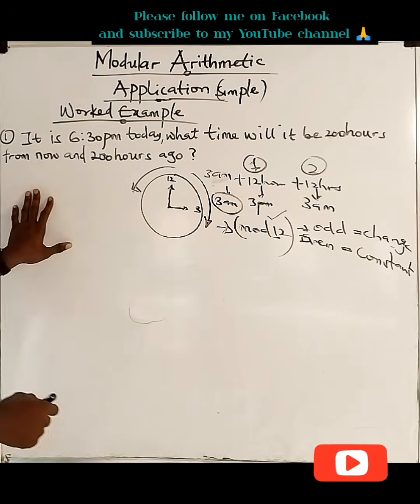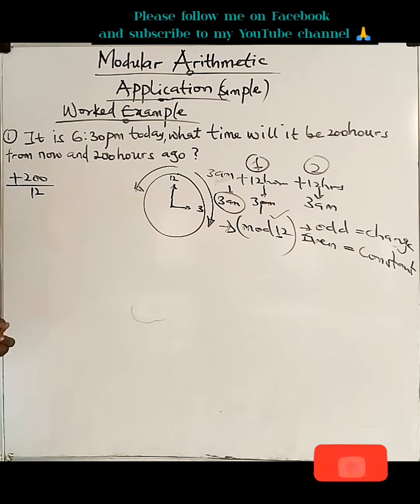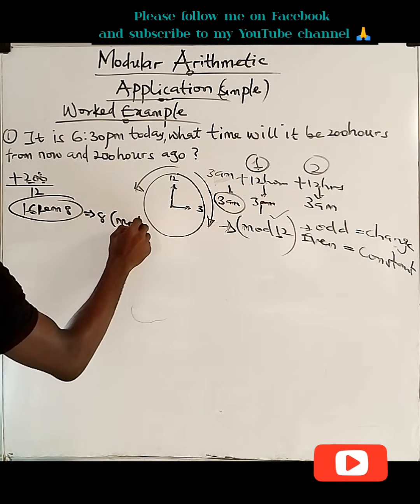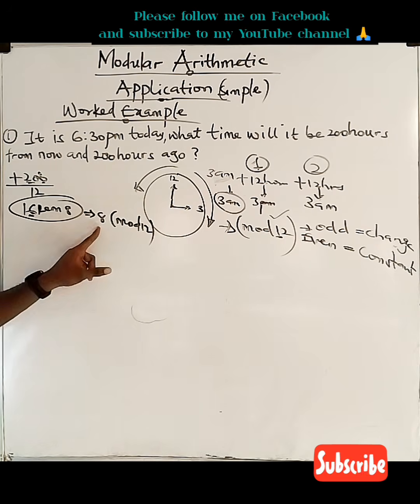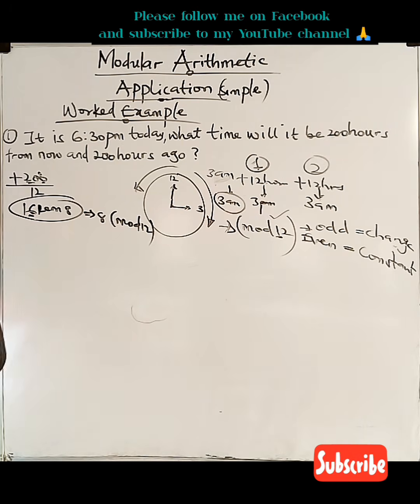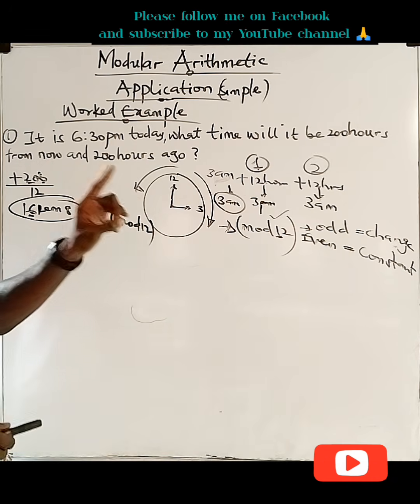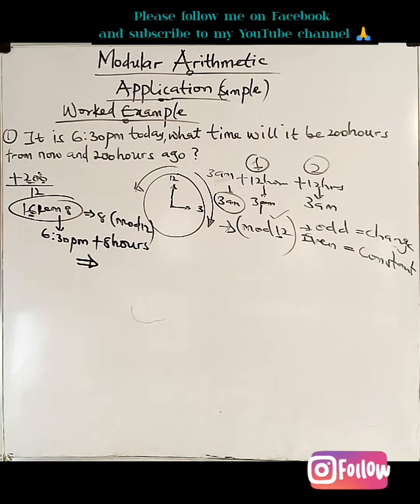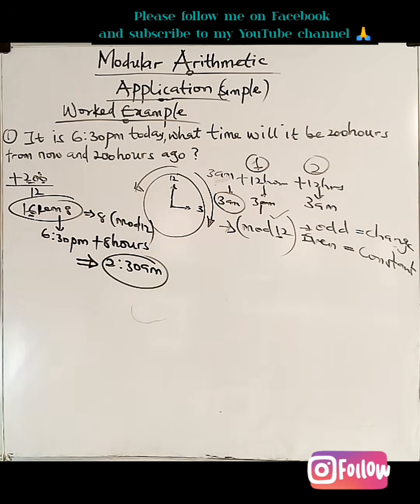"The Maths Behind Alarms, Calendar and Time Zones"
Here is a portion from the detailed solution for the 1sr worked example on the application of Modular Arithmetic.